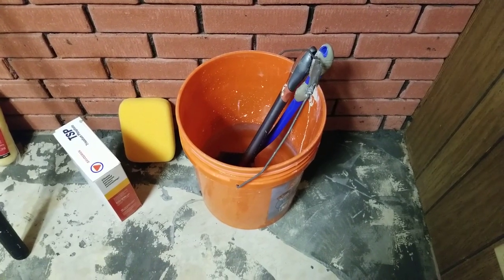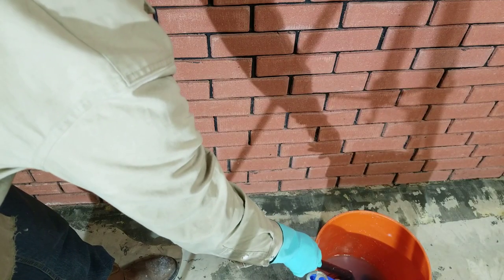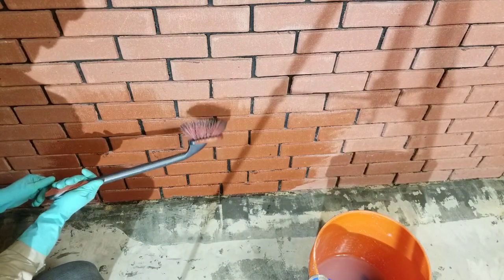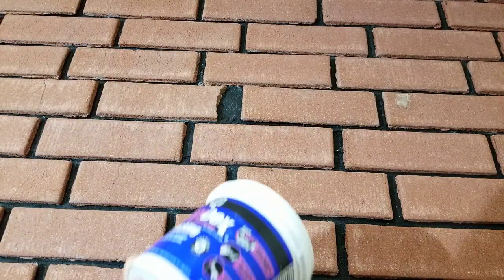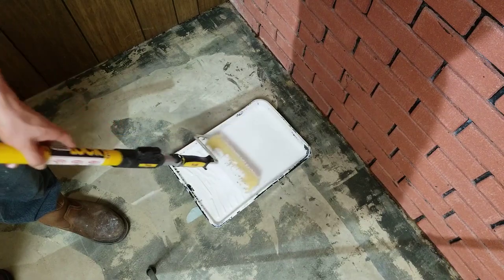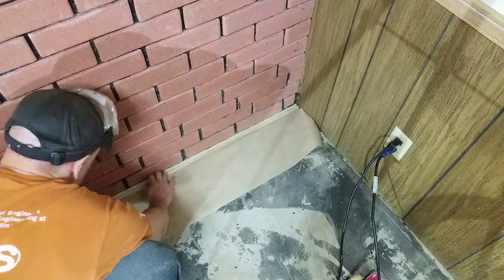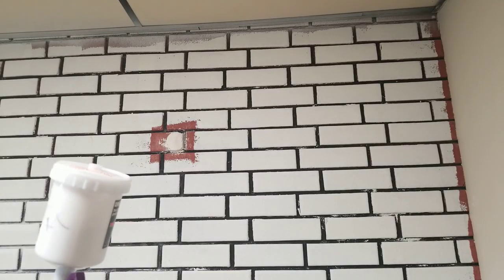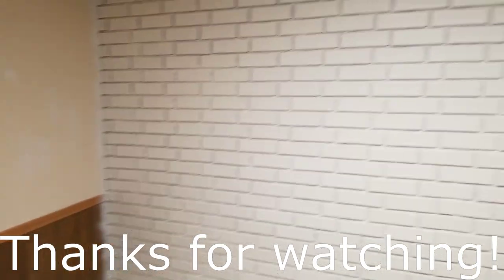How to Paint Brick (and Z Brick)